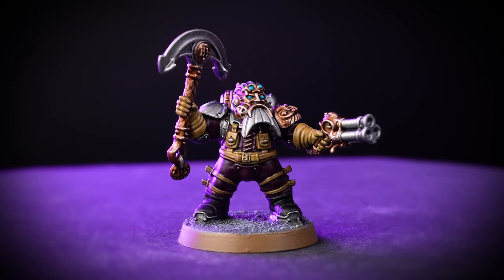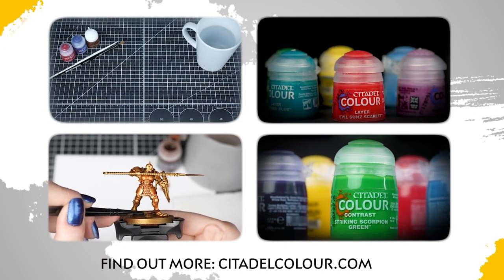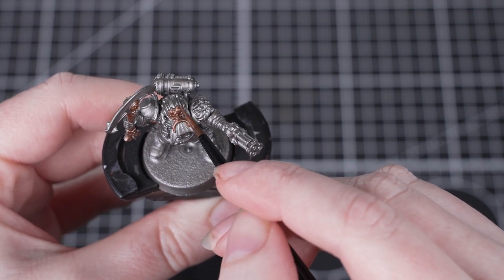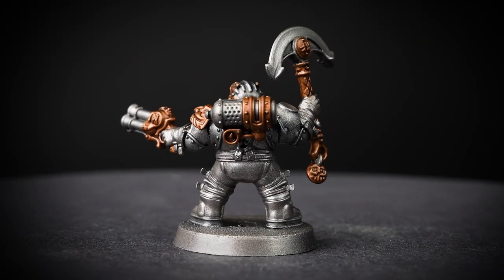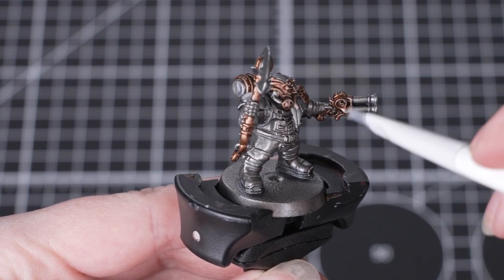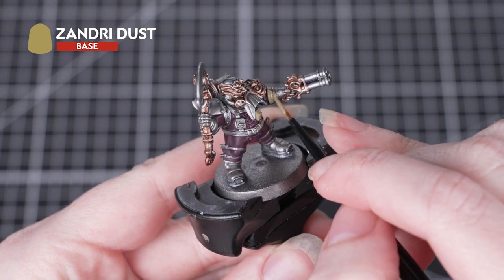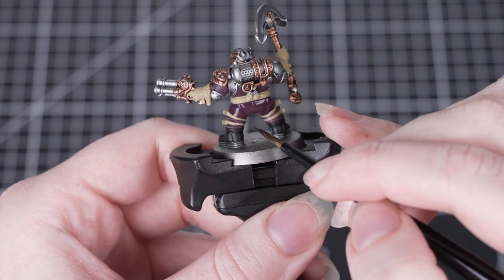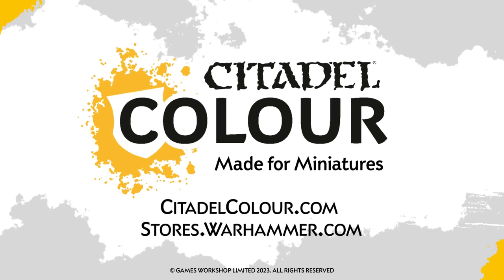How to Paint: Battle Ready Arkanaut Company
The backbone of the Kharadron airfleets, these grizzled privateers crew the sky-ports' vessels.
Follow our step-by-step guide using less than ten paints to get your Arkanaut Company ready to repel boarders and take the fight to the enemy.